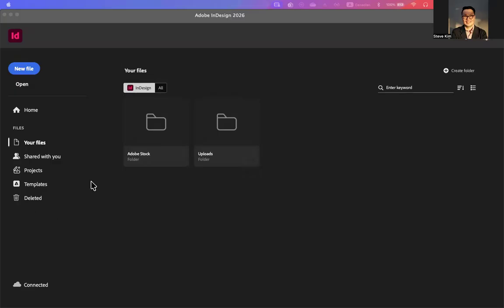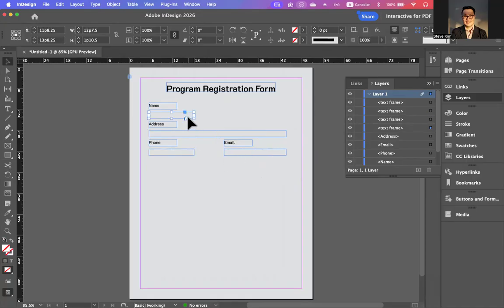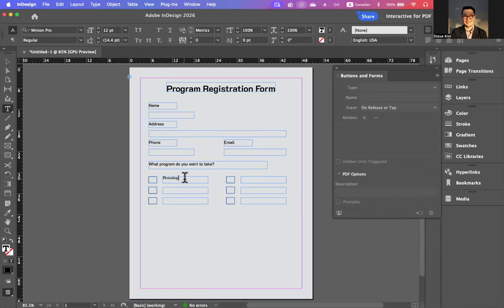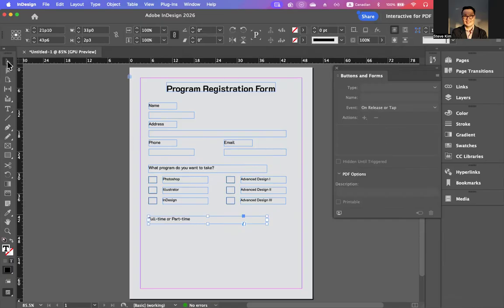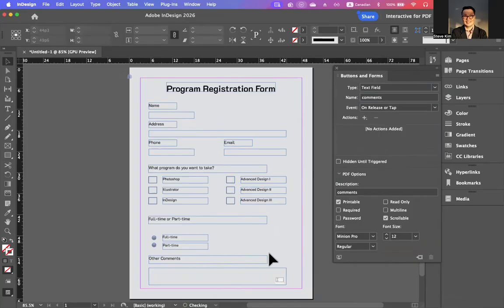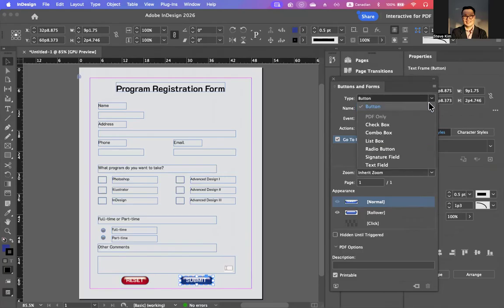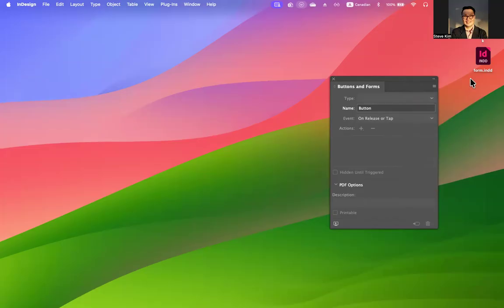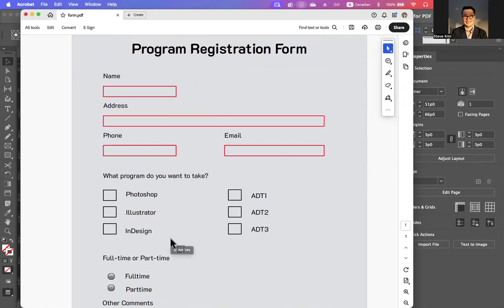Interactive form in InDesign